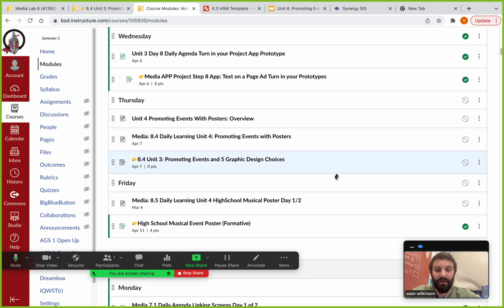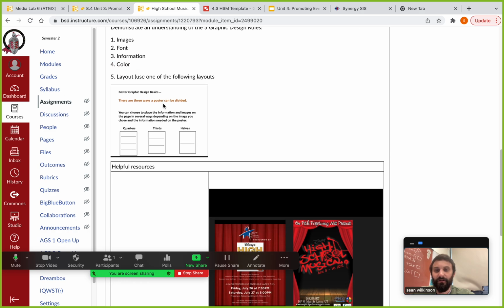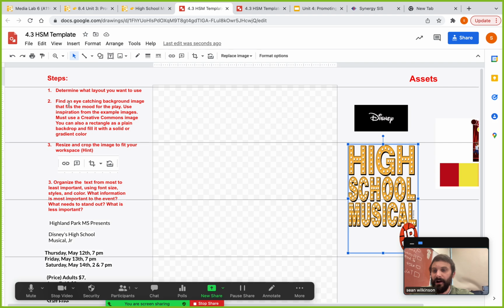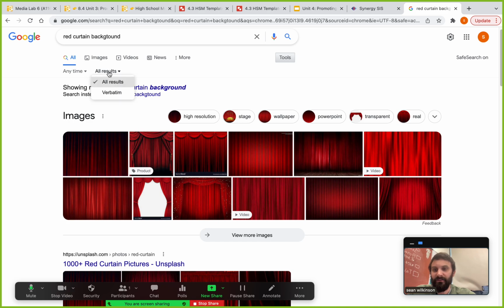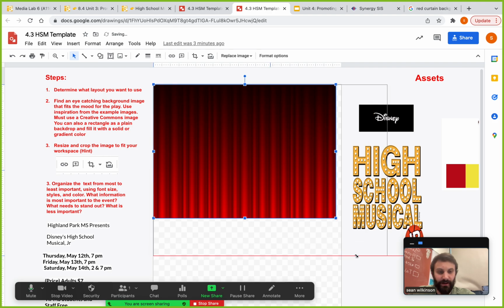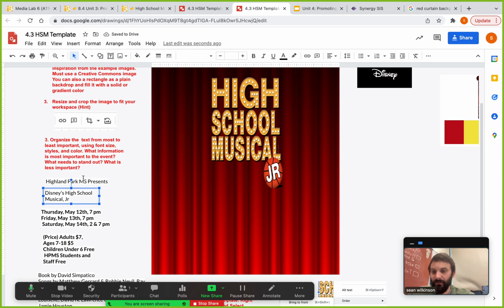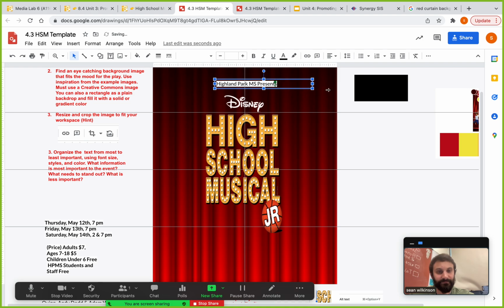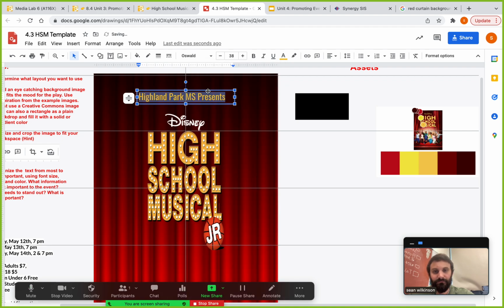HSM poster tutorial